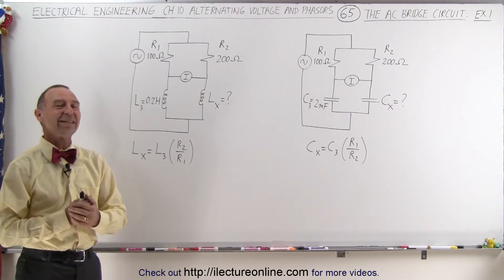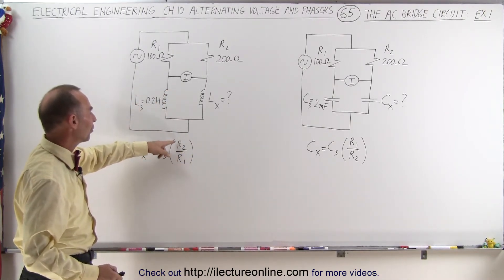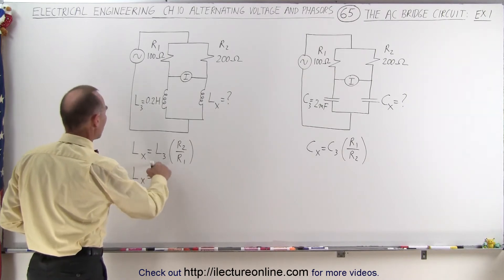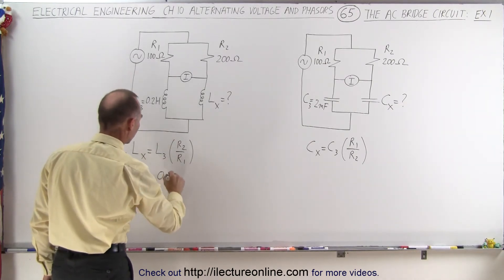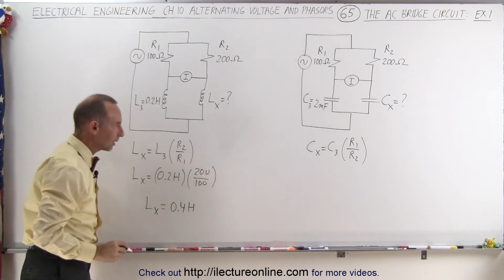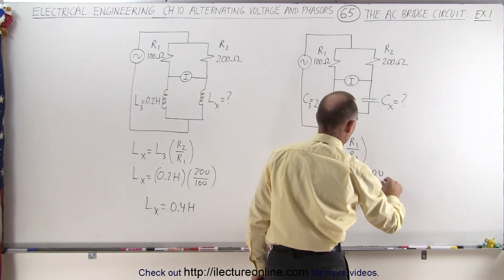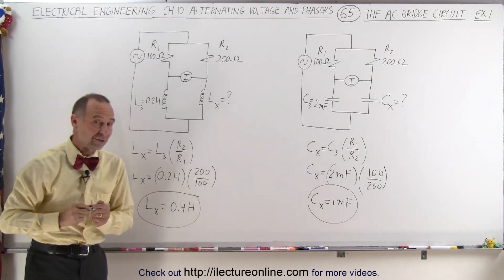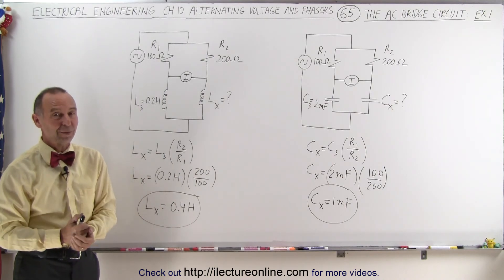Electrical Engineering: Ch 10 Alternating Voltages & Phasors (65 of 82) AC Bridge Circuit: Ex 1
In this video I will use the AC bridge circuit to find the unknown capacitance (C=?) of the unknown capacitor, and the inductance (L=?) of the inductor.